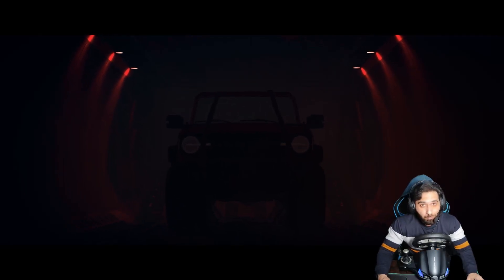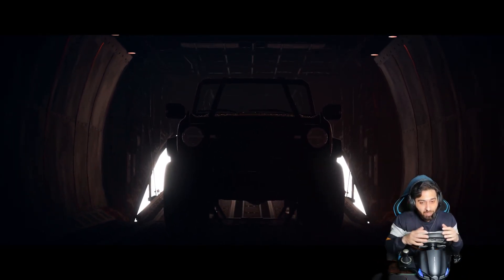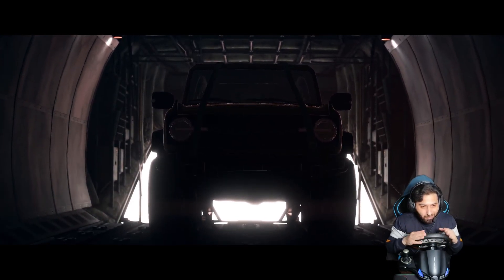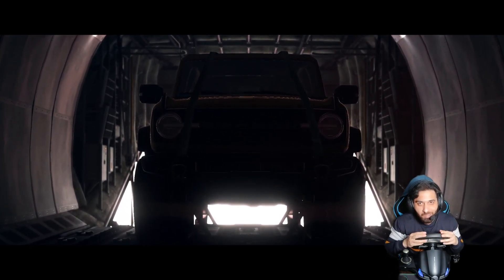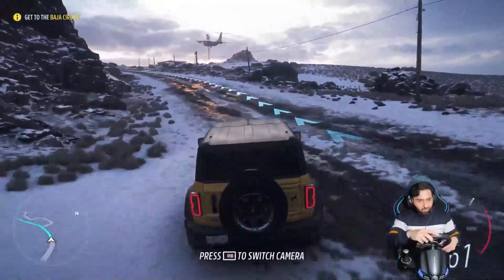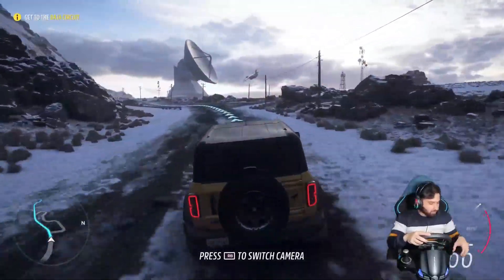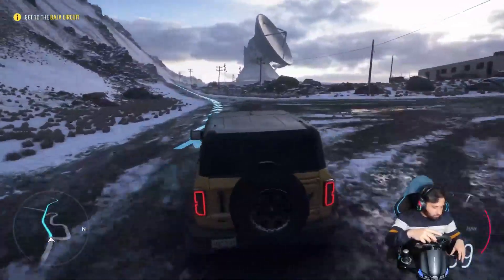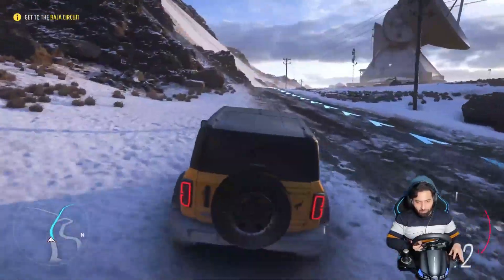ant esport Gw190 racing wheel gaming experience